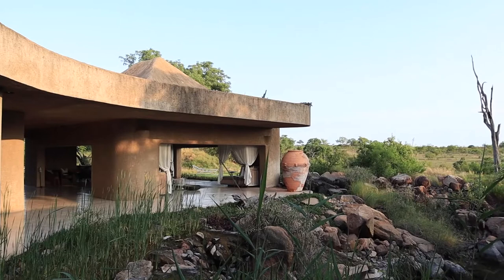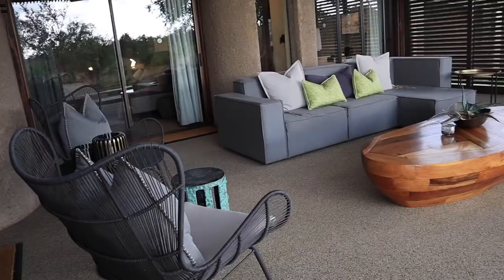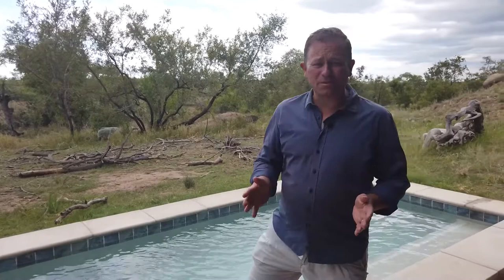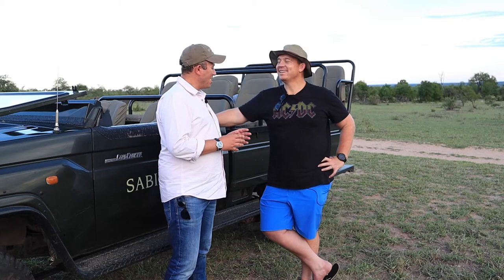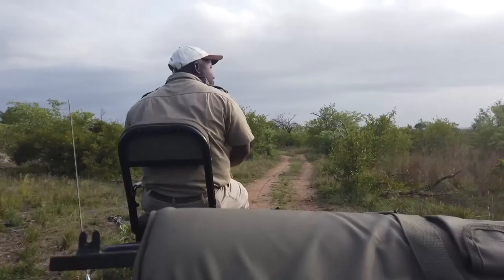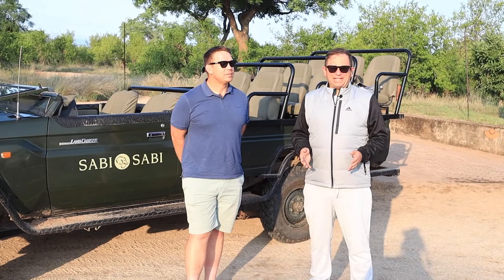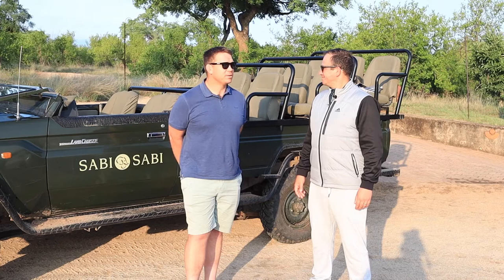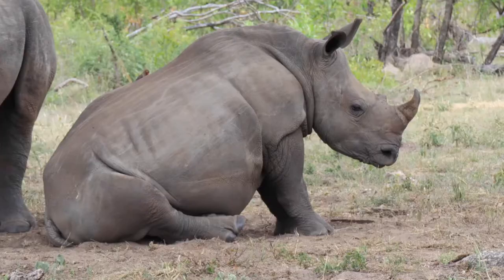On safari with John Smit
World Cup-winning Springboks captain John Smit's favourite escape is the bush, as he showed us on a visit to Sabi Sabi Earth Lodge with Ranger Buck Safaris.